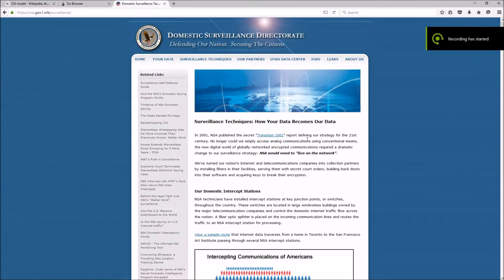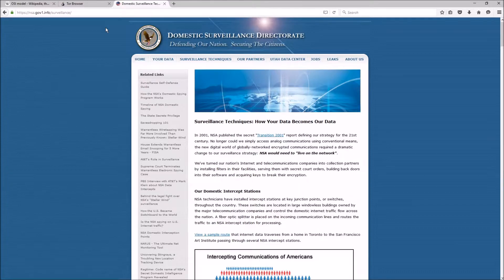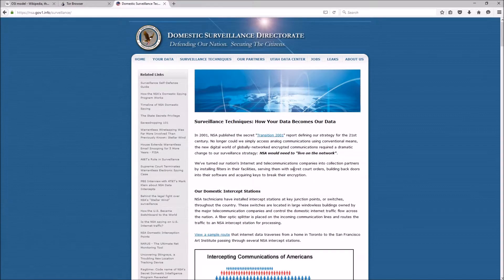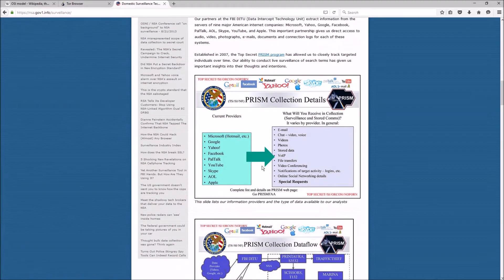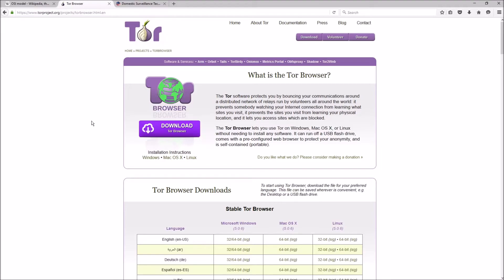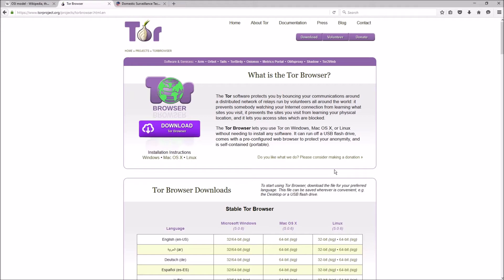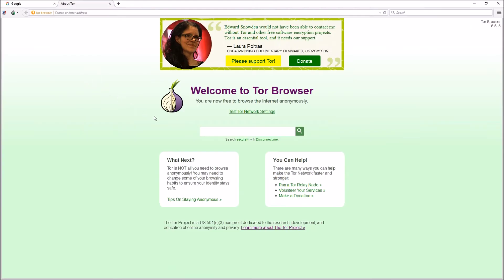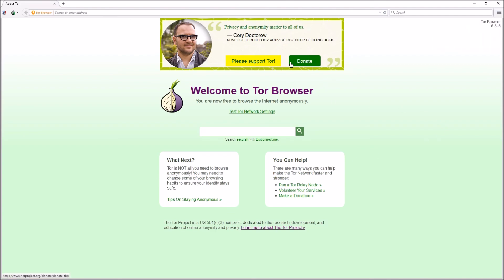How To Be Anoymous Online Using Tor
SlaneyHD here with a video on how to use TOR browser to hide you IP address and stay anonymous online for free. In this video i go over how and why to stay anonymous with Tor while online.